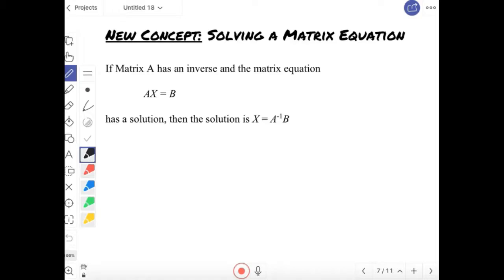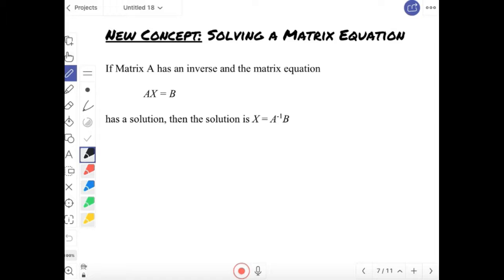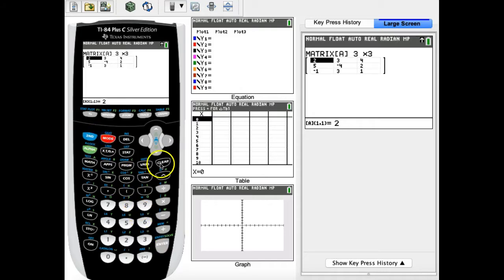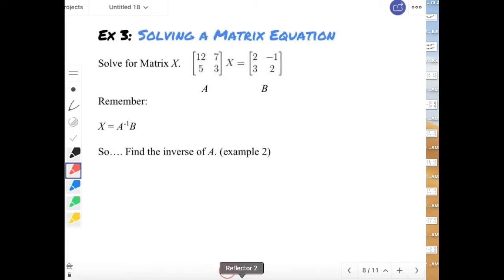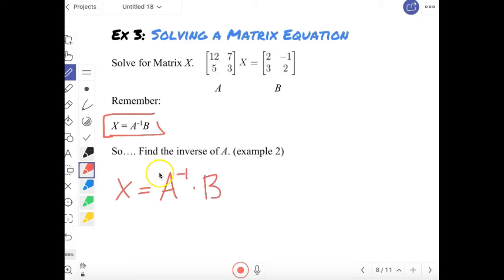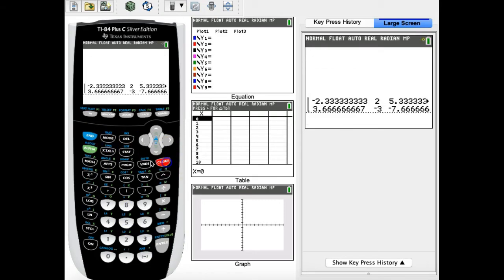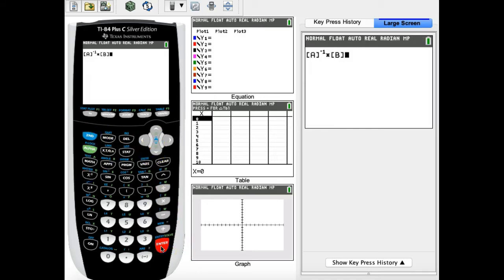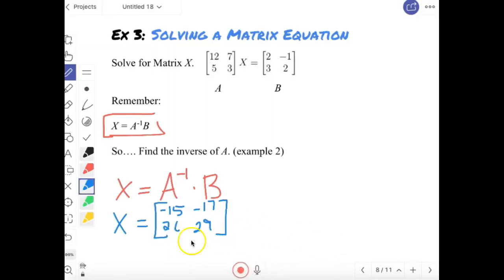Lesson 32 Part 2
Solving Equations With Matrices